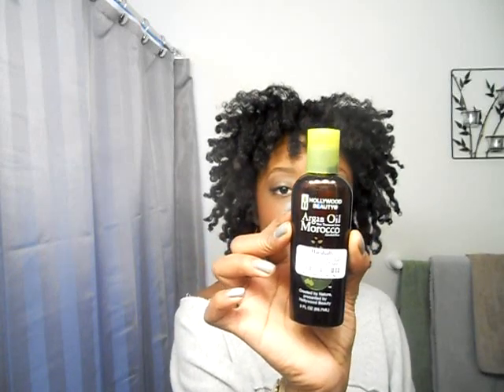My new Winter Hair CRACK!!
Product Review

This Hollywood Beauty Argan Oil treatment from Morocco IS THE SHIZZIT!! LOL! Esp. if you are like me and your mane is dry, brittle and fighting for moisture. Its a must try.

For 8$ why wouldn't you!!

xoxo